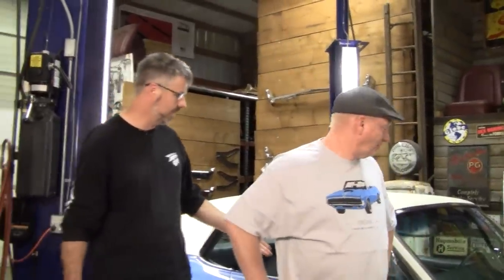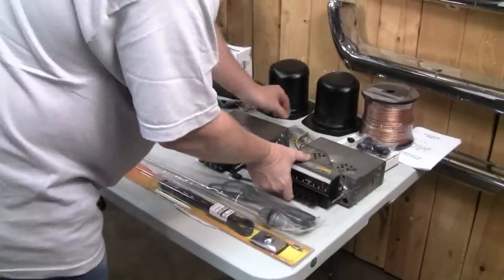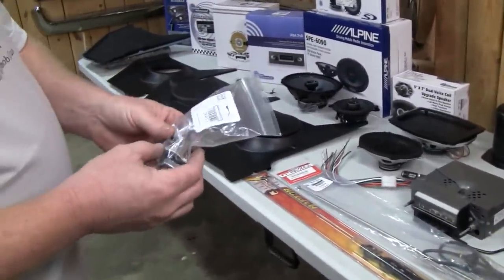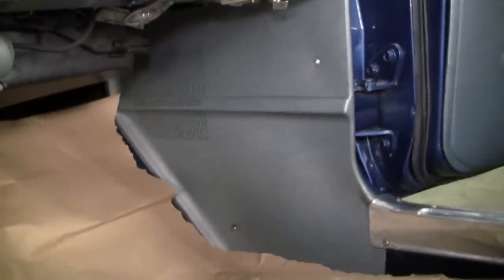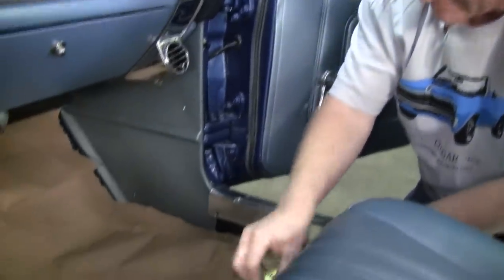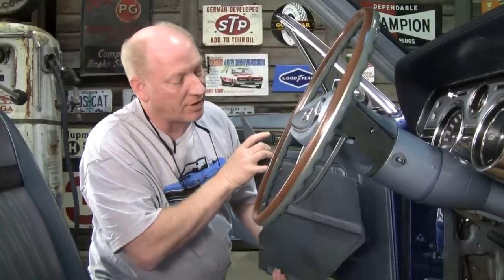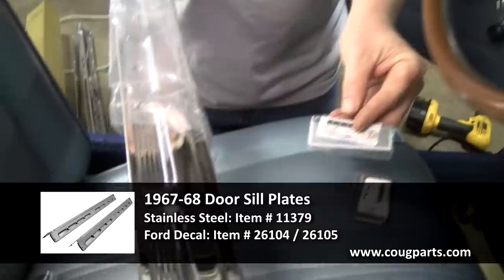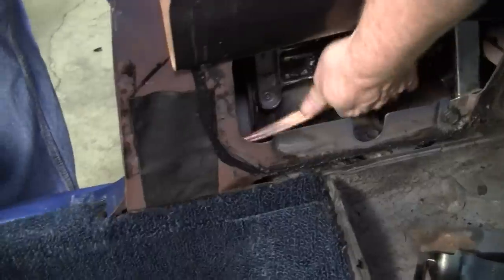Modern Stereo Conversion in a '68 Cougar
In this video, we do a tasteful, hidden, completely stock-looking upgrade to the whole sound system in a 1968 Mercury Cougar. For the head unit, we used a converted original AM radio, which has had all of its electronics replaced with the latest modern tech. So while it appears original, it can now do AM and FM, auxiliary input, USB input, wireless Bluetooth streaming (including phone calls), etc. It's pretty impressive! We also hid some Alpine speakers in the stock locations with new quality speaker wires. These upgrades are probably the best way to enjoy modern sound and features in your classic Cougar, without changing anything about the vintage appearance. We also offer several other head units that still look vintage and don't cost as much, or you can always do what Don does, and throw a wireless speaker in the back seat and call it a day.